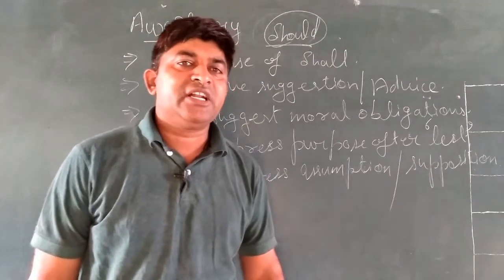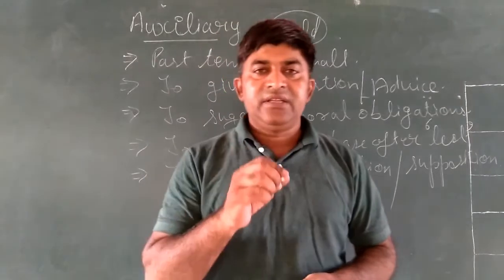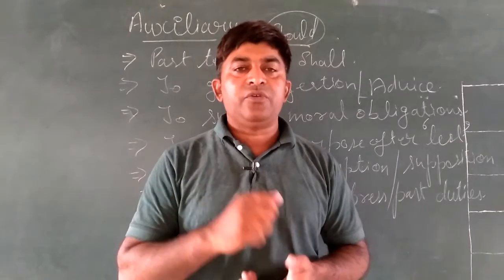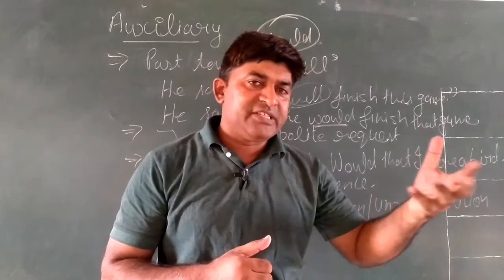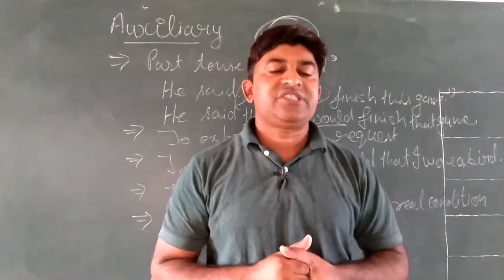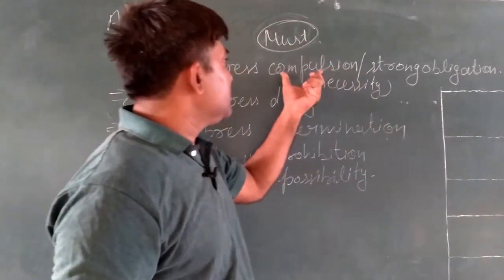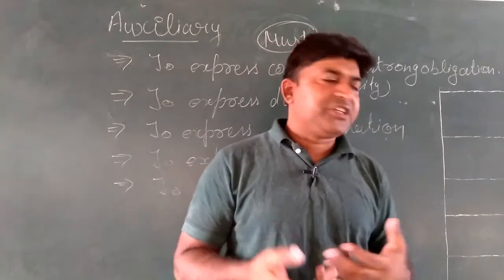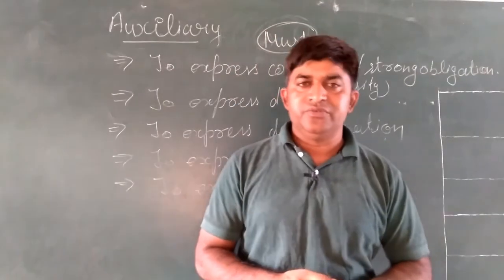Should, Would and Must by Mahender Parashar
uses of should, uses of would, uses of must, modal verbs, modal auxiliaries, uses of modals, right uses of would, different uses of must